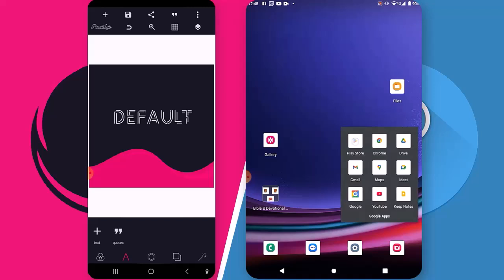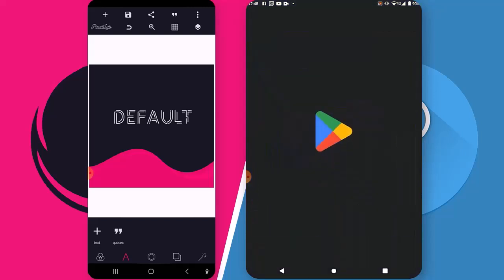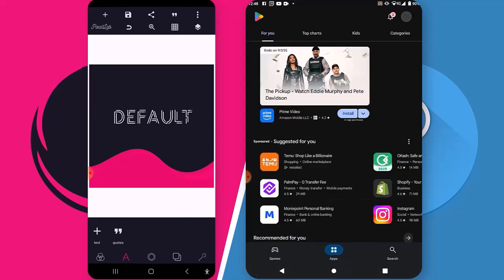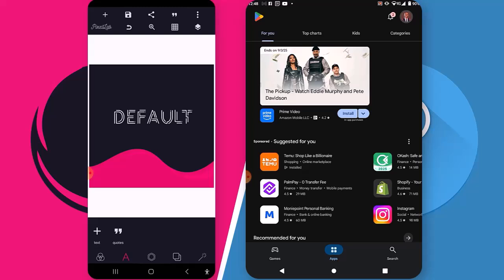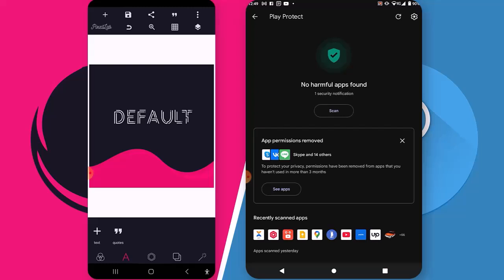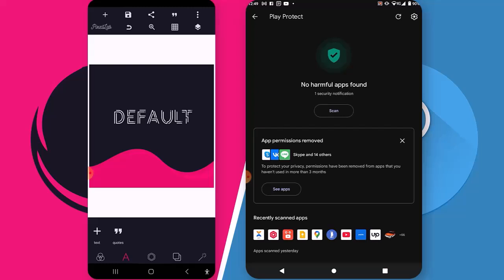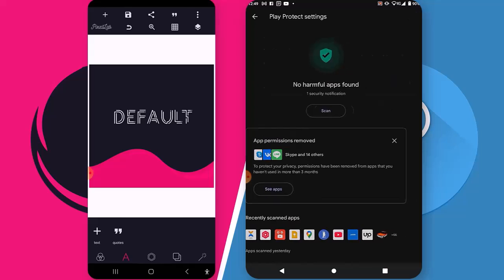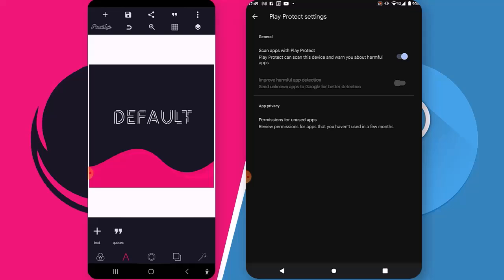Change This Setting! | Pixellab PRO Won't Redirect You to Playstore Again After Watching This Video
Are you tired of Pixellab PRO redirecting you back to the Playstore every time you try to use it? 😤 Don’t worry, I’ve got you covered! In this video, I’ll walk you through the exact setting you need to change so that Pixellab PRO runs smoothly without any annoying interruptions.

Whether you’re a beginner or already using Pixellab for professional smartphone graphic design, this fix will save you time and frustration.